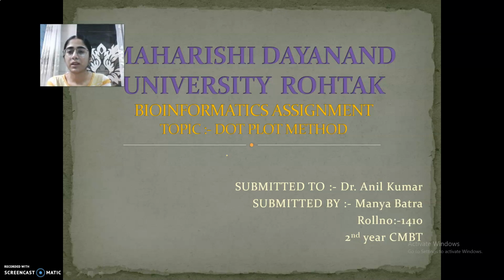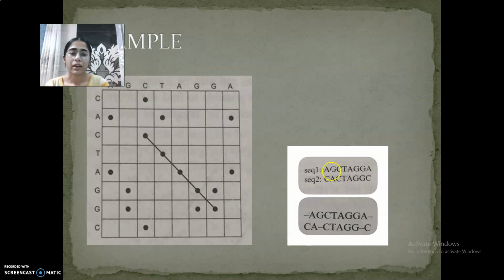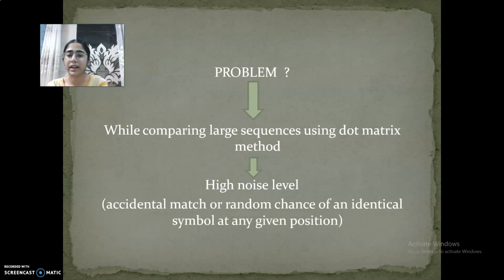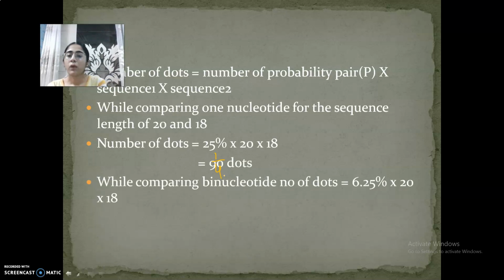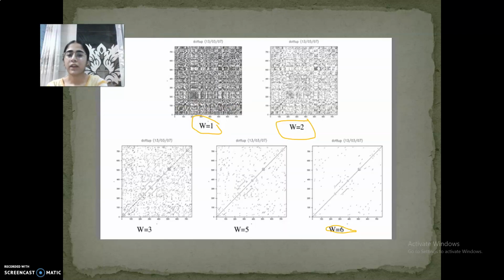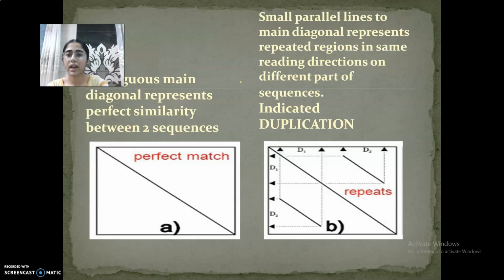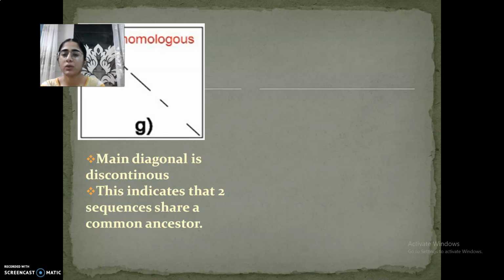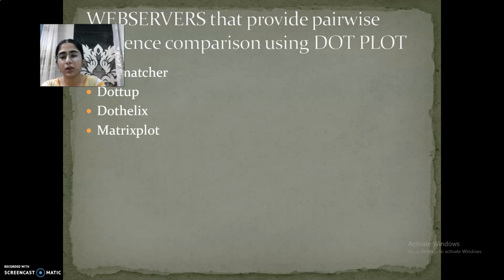Dot plot method bioinformatics